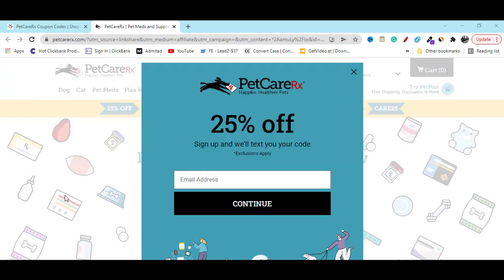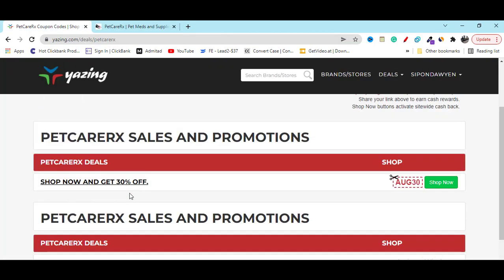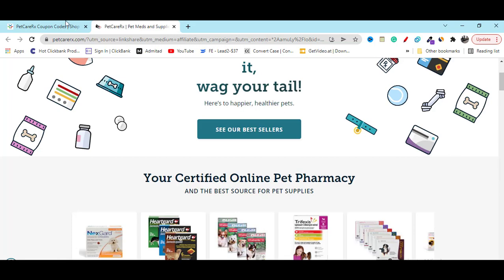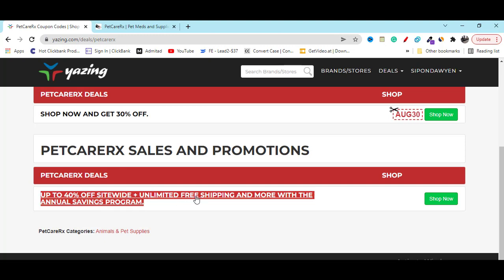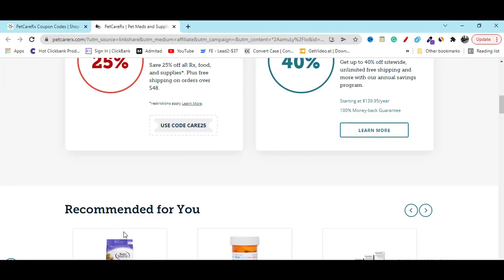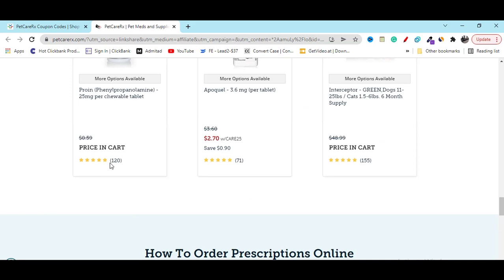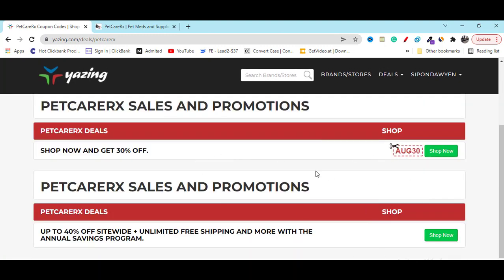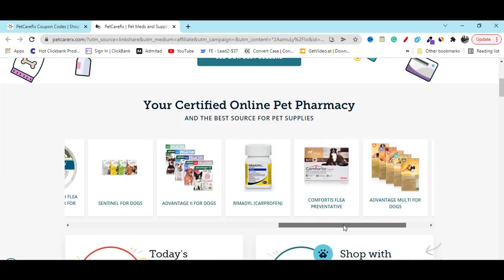PetCareRX Coupon Code - PetCareRX Promo 30% OFF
Care for Your Furry Friends, Save More! Discover exclusive discounts on pet medications, supplies, and healthcare products at PetCareRX. Prioritize your pet's well-being without straining your budget. From flea control to prescription medications, find everything you need to keep your pets healthy and happy. Get your PetCareRX Coupon Codes today and show your furry friends you care, for less!"